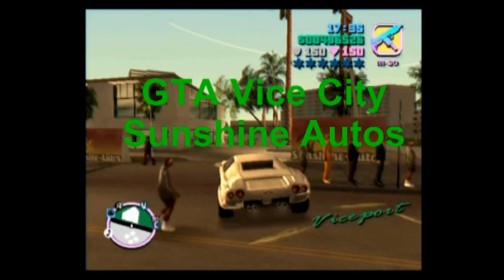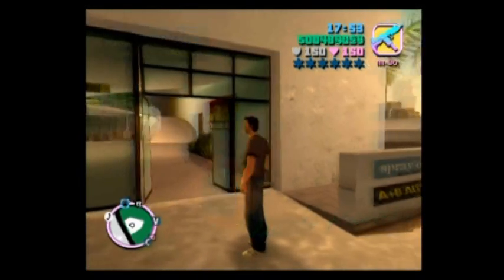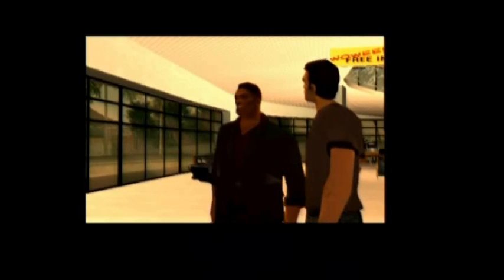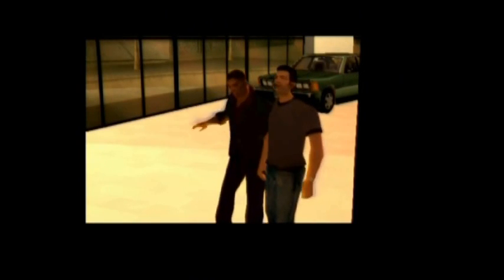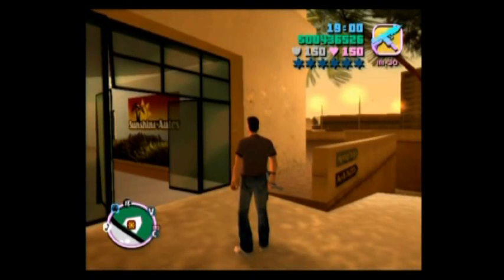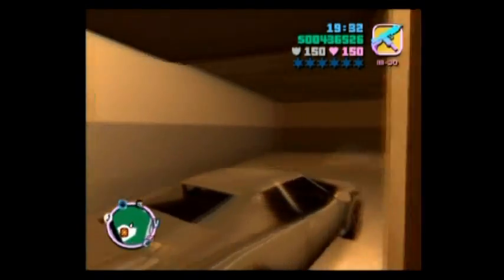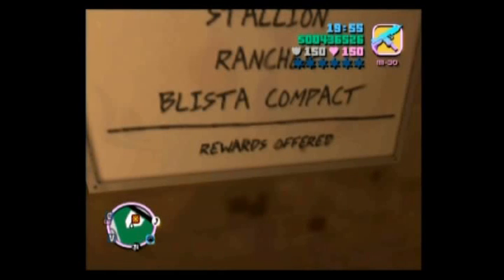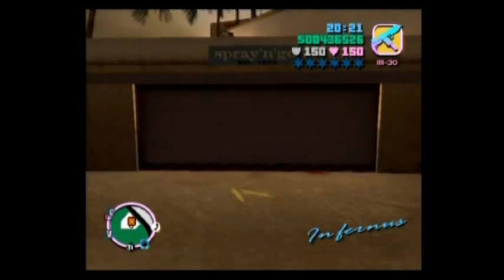GTA Vice City 23 Sunshine Autos. Gameplay Commentary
Story Missions